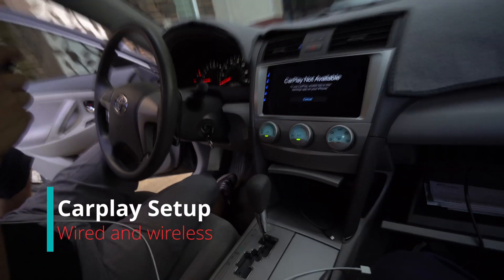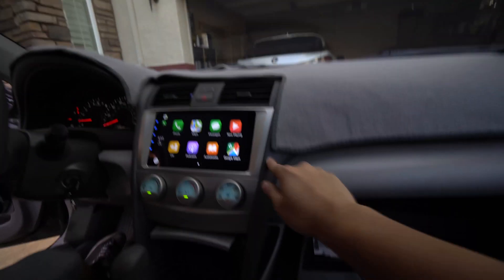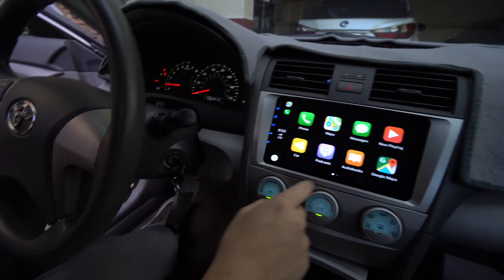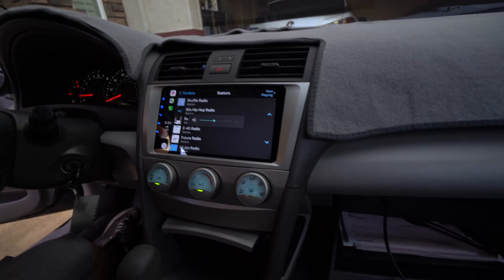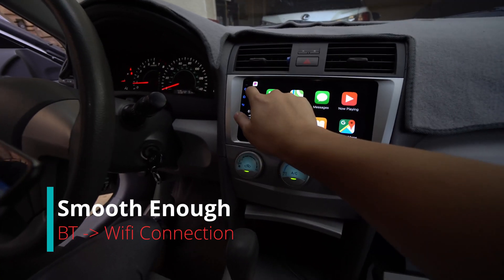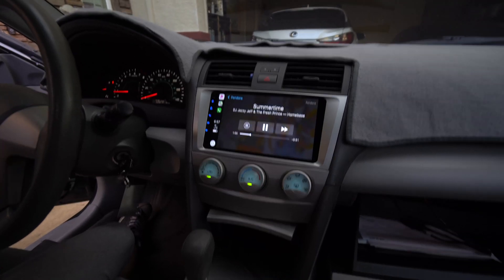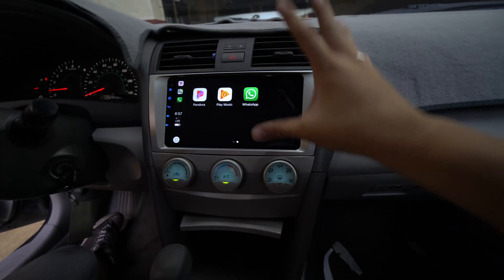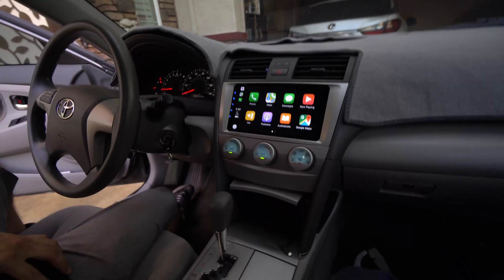Wired and Wireless Apple Carplay on Android Head Unit | Setup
The Headunit

Aliexpress store

Universal: aliexpress

Today I show the process of us using wired and wireless apple car play. It honestly works like any unit out there.